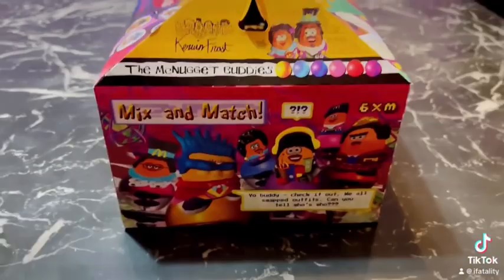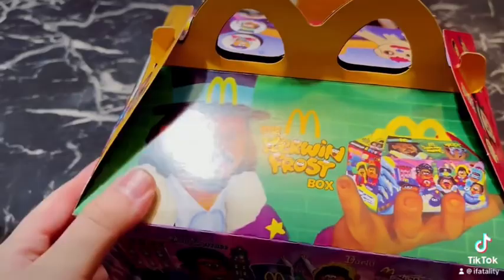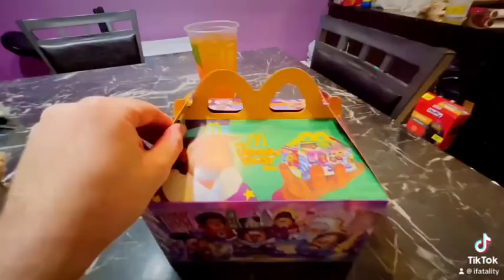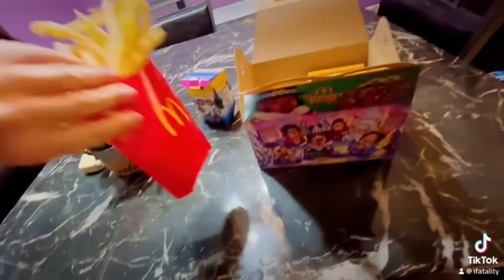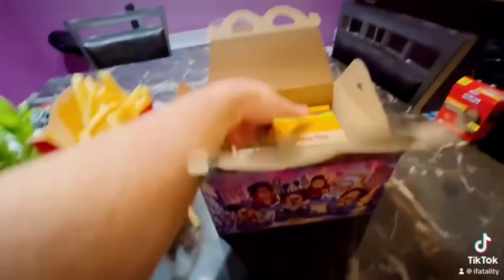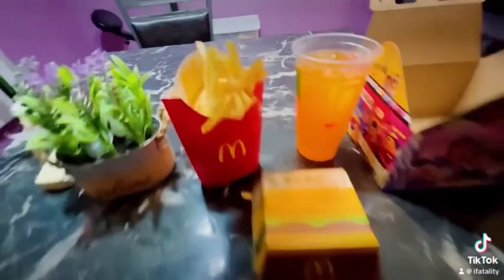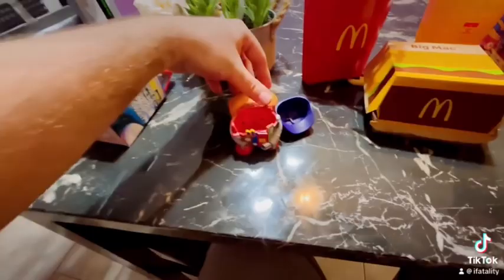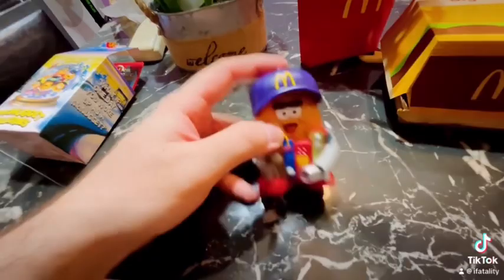short kerwin frost box review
checking out the Kerwin frost box and seeing what's inside ￼